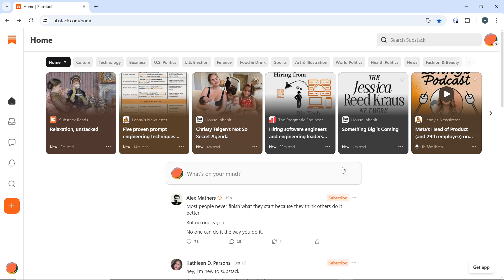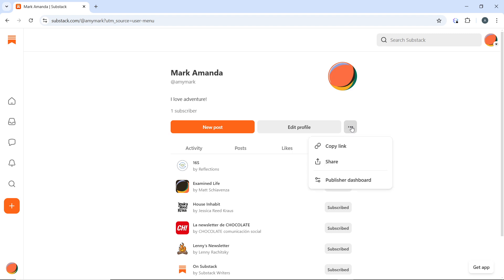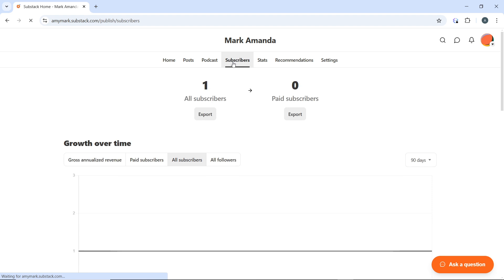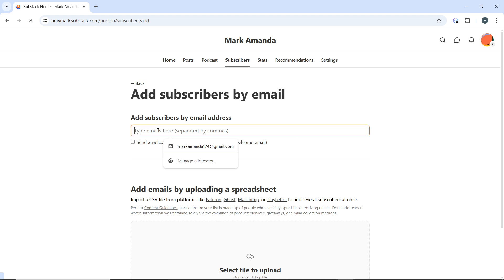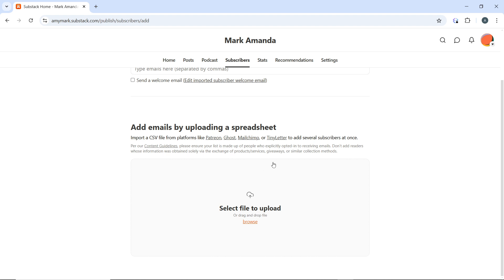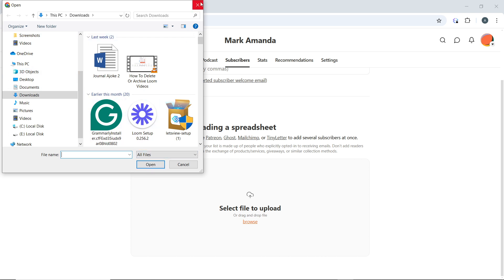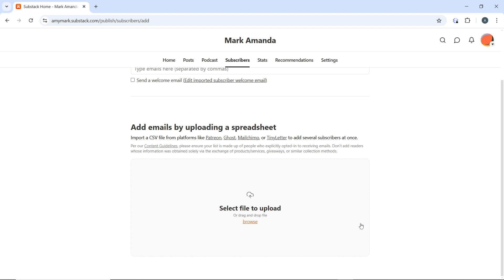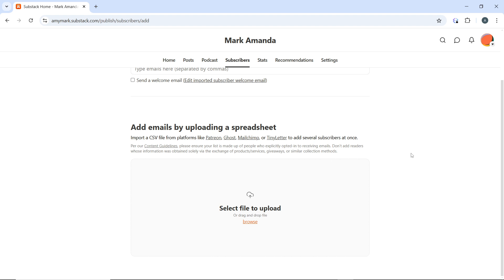How to Import Emails in Substack (Quick Tutorial)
In this video I will show you How to Import Emails in Substack. It would be good if you watch the video until the end so that you don't miss important steps.